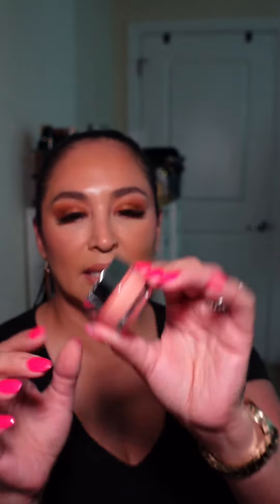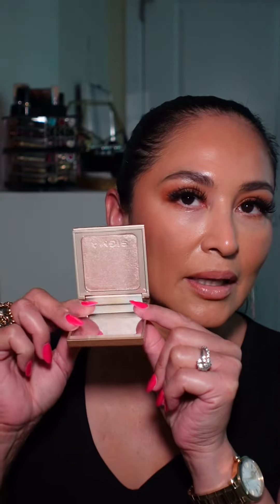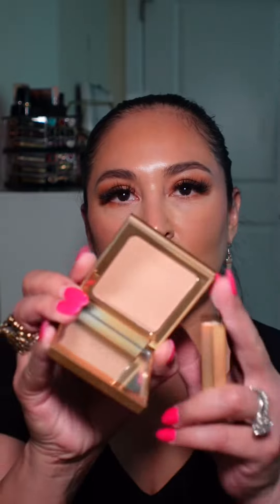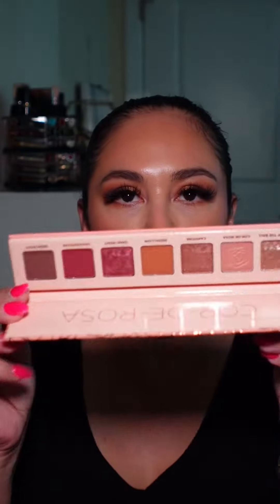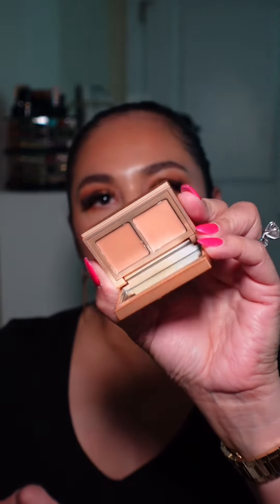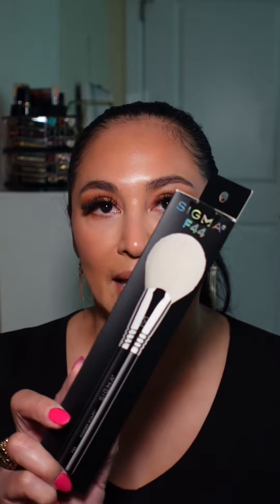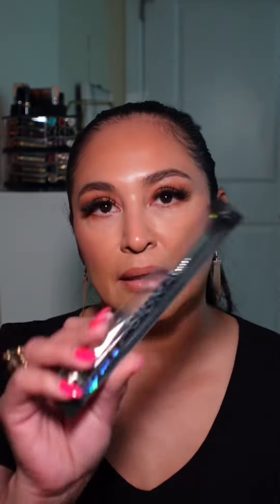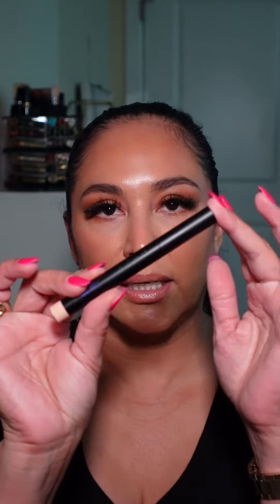Sigma sent me some goodies!! Thank you